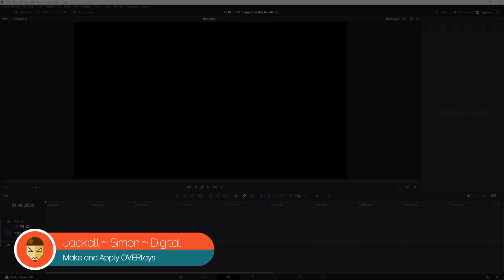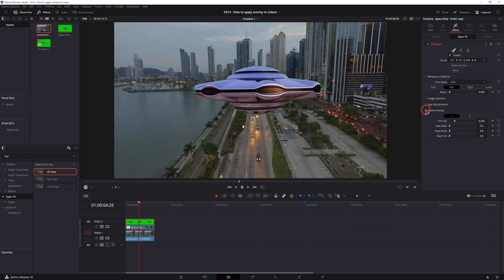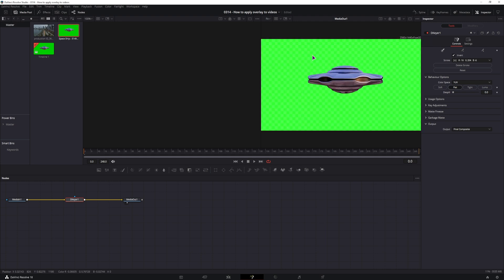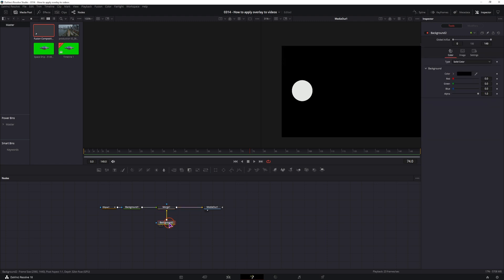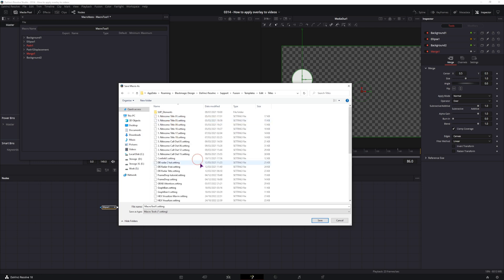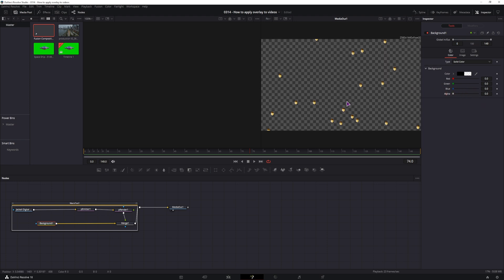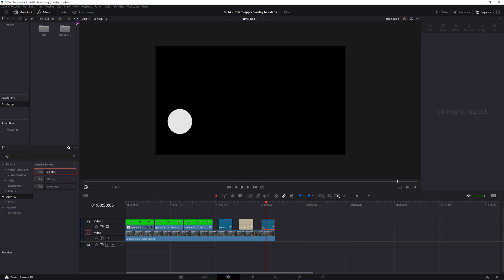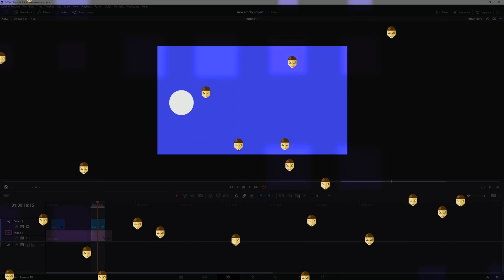How to Apply Overlays on Top of Video DaVinci Resolve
Learn how to make and apply overlay effects or motion graphics over a video clip and make them reusable by making a template or by using the Power Bin in DaVinci Resolve.

Timestamps
0:00 What we’ll do
0:15 Green screen Overlay
3:00 Fusion Effect Overlay
6:37 Adjustment clip Effect Overlay
7:45 Use Power Bins for Fusion Effects
8:58 Outro & Subscribe